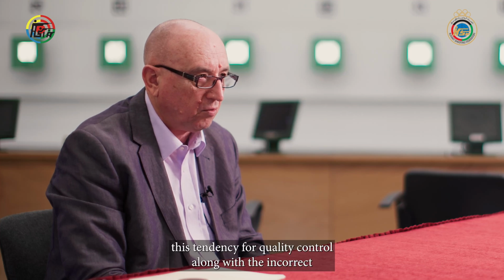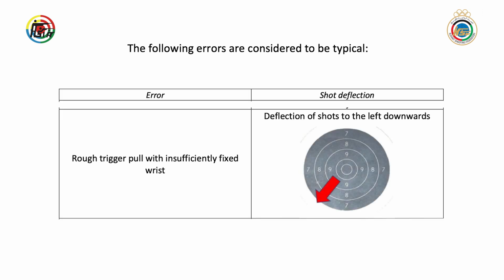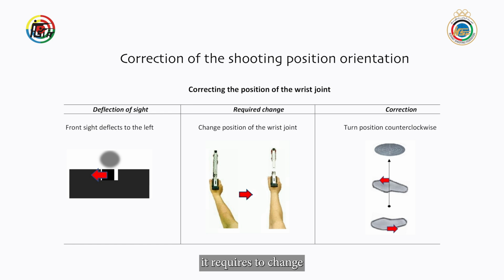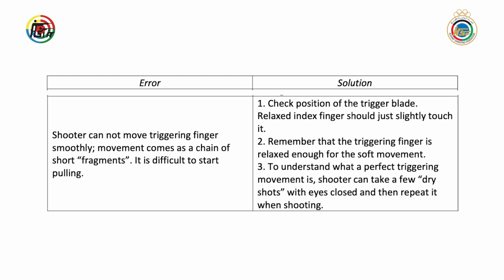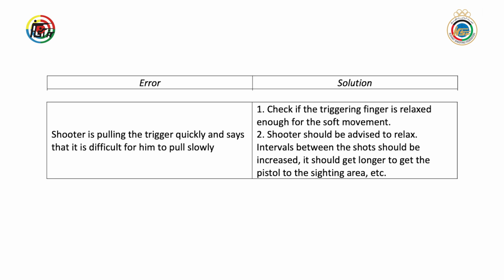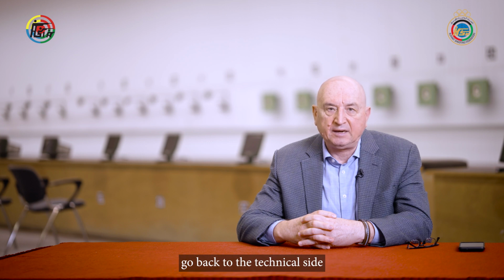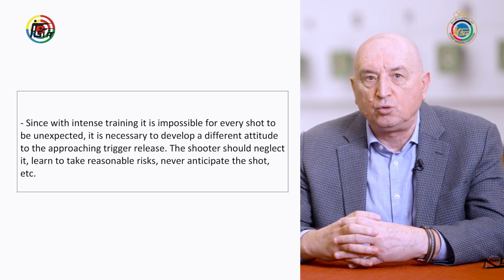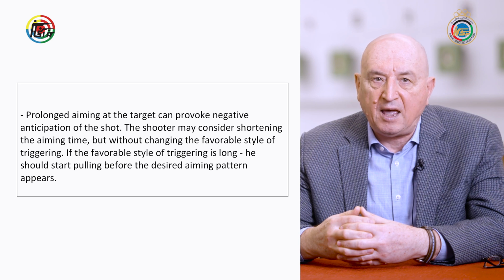Shooting errors in Pistol Shooting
The third video in our training series, with a focus on Pistol Shooting, delves into the intricacies of shooting errors. You will know why the classic poster depicting correct and incorrect sighting doesn't encompass all real sighting errors. This video highlights the most common problems an athlete can face when mastering shooting skills and explains how excessive motivation can be the cause of many disappointments in competition.